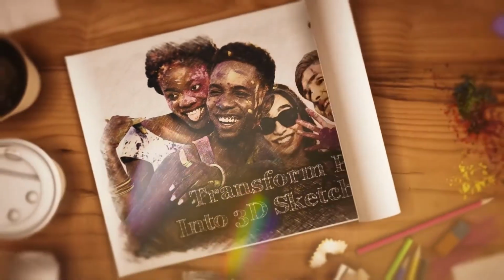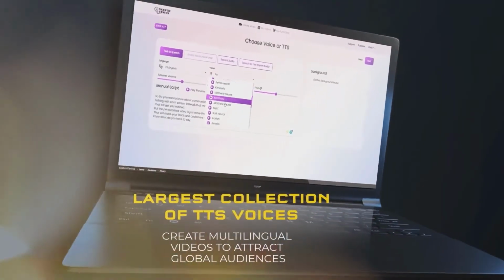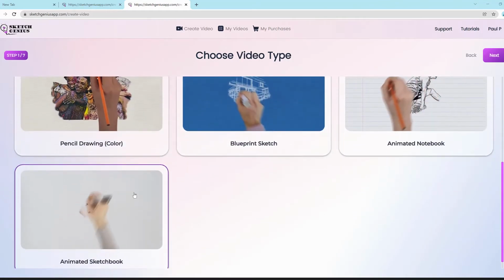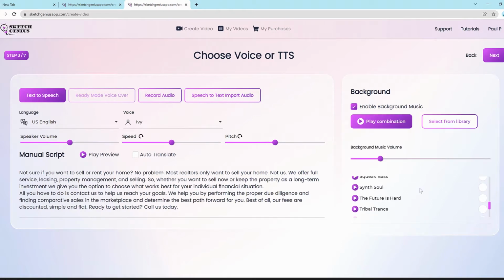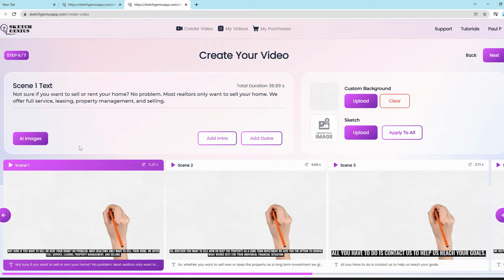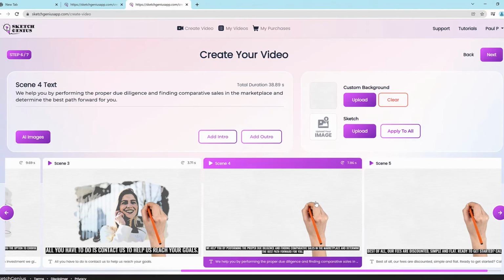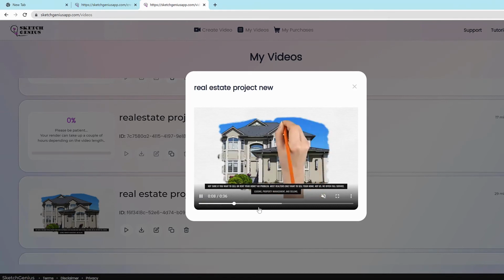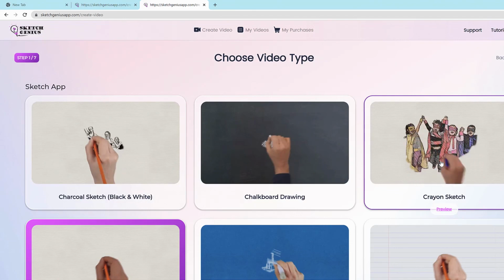Paul Ponna & Sid Diwar review video SketchGenius app creates 3D Sketch animated videos